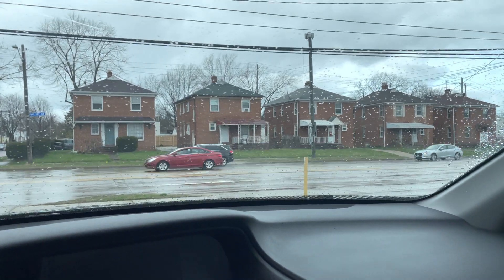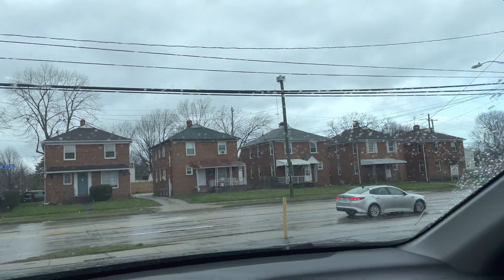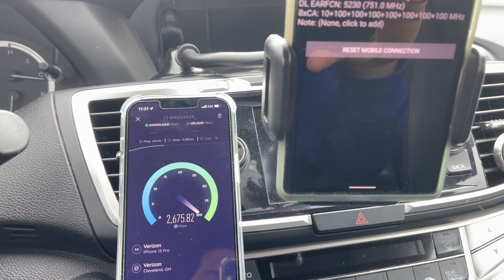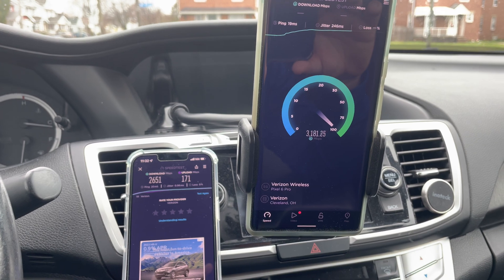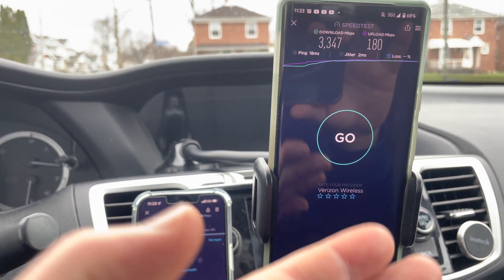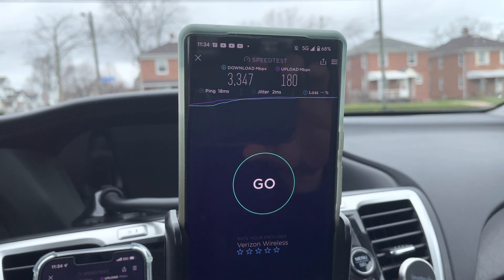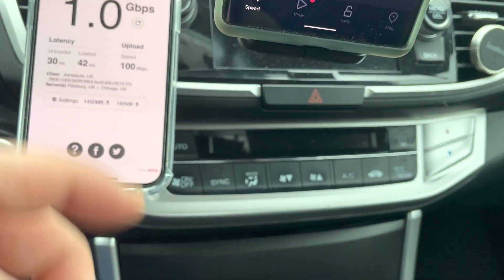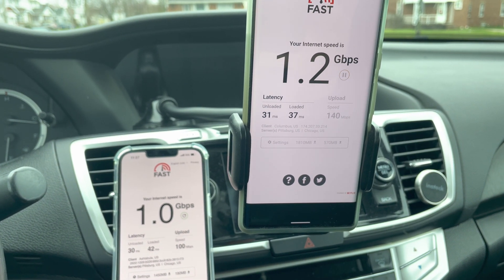New 5G UW mmWave nodes! 2 on same block! N260 39 ghz Cleveland, OH